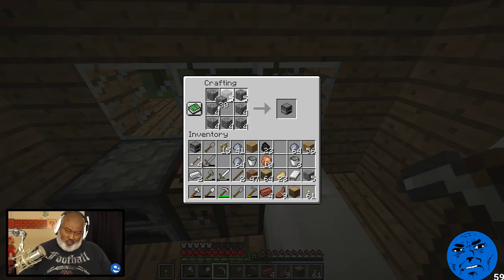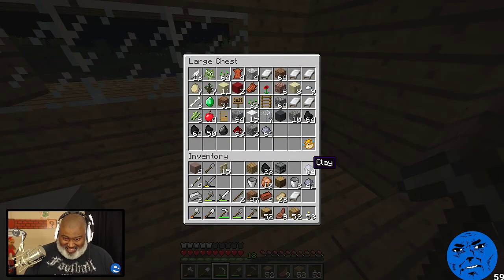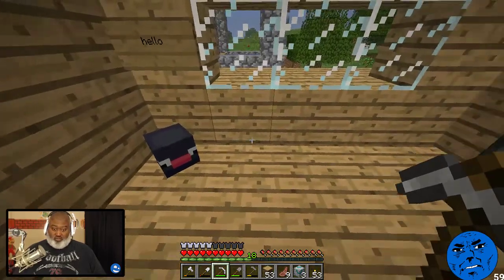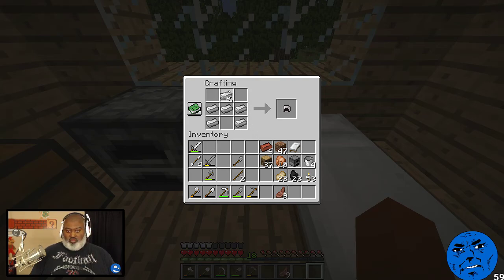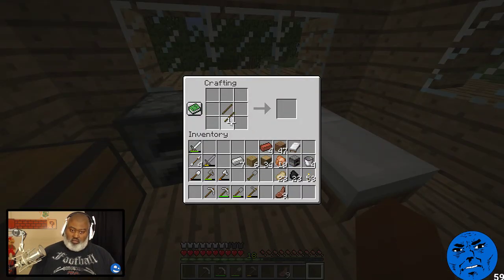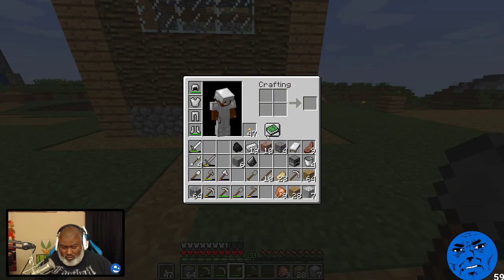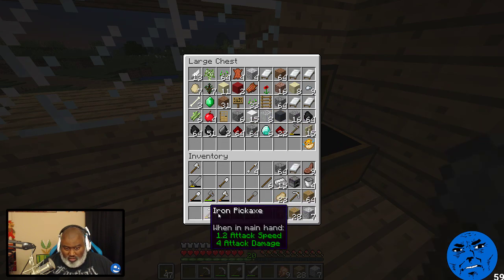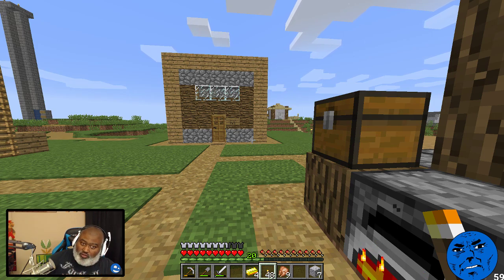Bwana RETURNS to Minecraft - Episode 11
Since we hit 500 sub points on Twitch, I promised I would do a full stream (~8 hrs) of Minecraft!  Here is my return to the game!